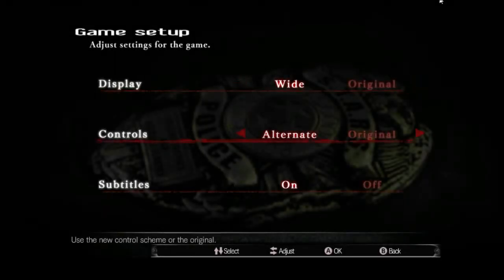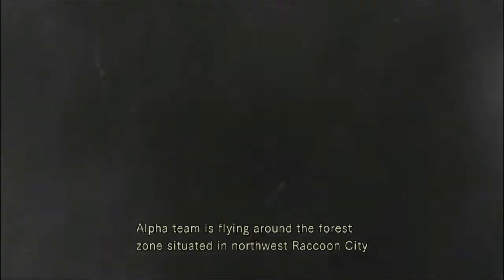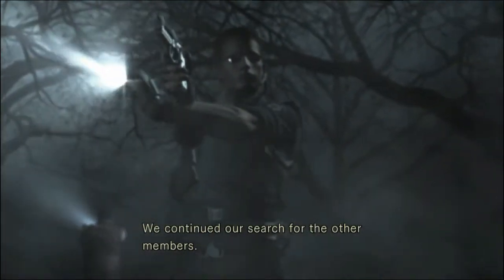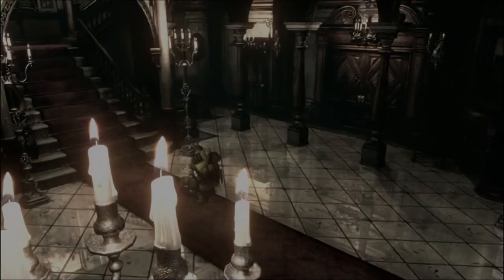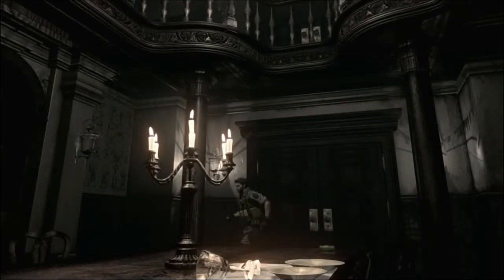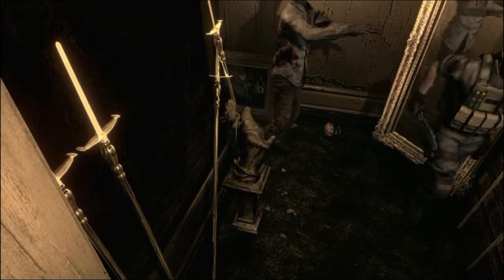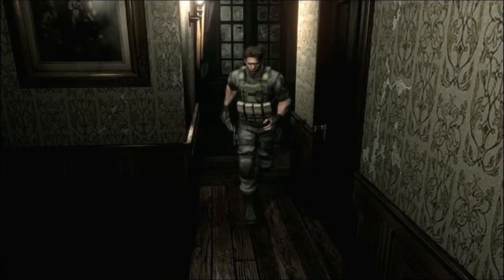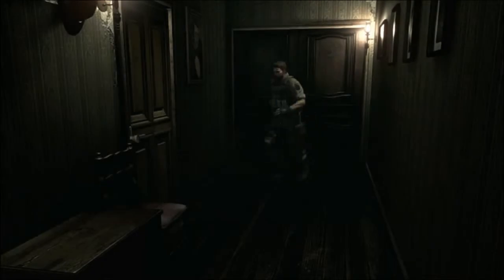Resident Evil HD - Chris Part 1 Intro to Dog Whistle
And the other new game that I'll be covering is the closest to triple A that I've gotten on this channel.

Resident Evil is a remake of the original Playstation one title that was released on Gamecube with various additions to spice up gameplay and keep players on edge.  While most would argue that the game has aged beautifully, Capcom decided to go one step further and upgrade the game into HD, even going as far as to rebuilding some areas to maximize the art potential of the game.  Additionally, they added in some new control schemes and a few minor tweaks to help ease new players into the game while also addressing some of the concerns of returning vets.

The plot of the game is classic survival horror: you get stuck in a proverbial labyrinth where everything is trying to kill you with a limited number of supplies, and you have to make your escape.  There are allies for you to rescue over the course of the game, which in turn leads to a small variety of endings.  There are also unlockables for beating the game or beating the game under certain time limits to encourage replayability.

As a fan of the GCN version, I had wanted to get this the moment that it was announced.  Sadly, it did come out at the same time as Citizens of Earth, meaning that this will probably get relegated to weekend/periodic uploads while CoE takes center stage.  However, if there is a lot of interest in this game, I can probably keep the videos going of the different modes well after CoE ends.

For our first foray, we are taking Chris into the mansion on the hardest available difficulty (it still feels watered down) where I will show you some of my tricks in surviving.  I do not intend to do an actual speed run of the game, instead merely focusing on achieving the unlockables.  As mentioned, I am willing to tackle the other modes if there is interest, so we'll have to see how popular this series is on the channel.